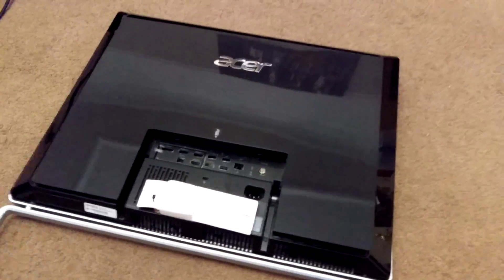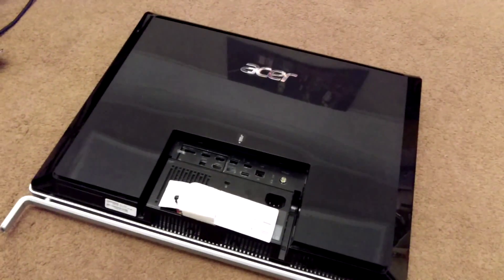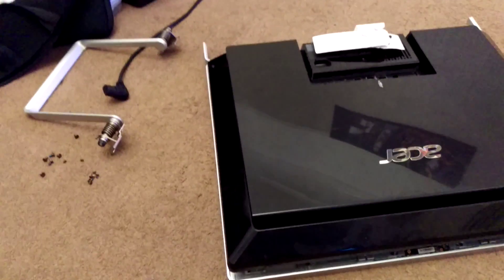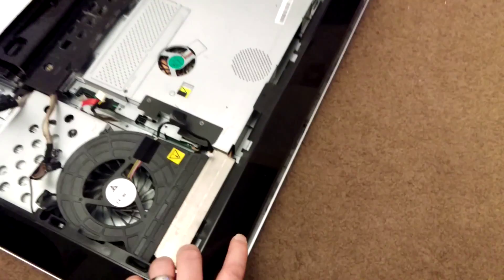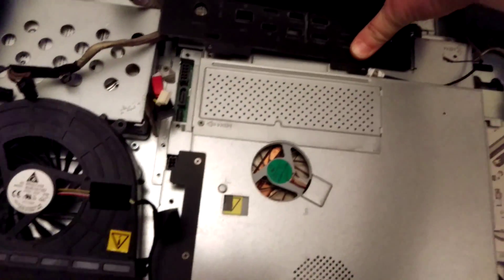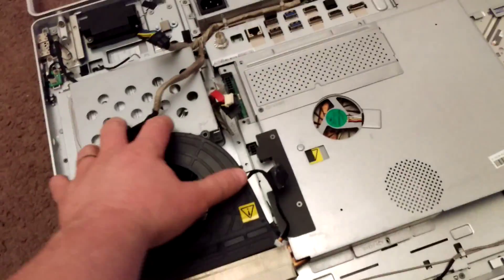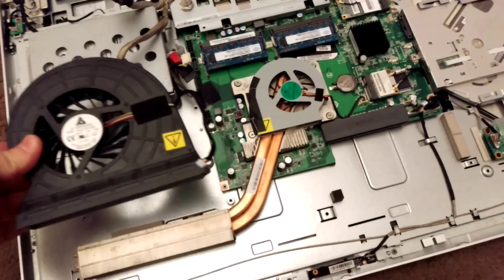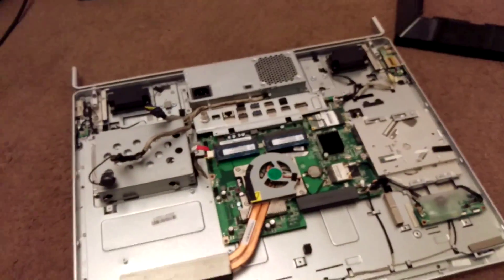Acer Aspire Z5801 All-In-One Disassemble / Repair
Acer Z5801 All-In-One disassemble video, after watching a few YouTube videos of other people doing it wrong I'll show you how to do it correctly!

You will need to remove the outer trim if you wish to take out the hard drive. You will also need to move the big fan out the way. Easiest way is to remove the 3 fixing screws. You don't need to remove the heat sink, unless you fancy applying some new thermal paste.

Following my video you should be able to do it without breaking any clips, as long as your careful.

As it happens, I did clean off the old thermal paste, and also replaced the CR2032 CMOS battery as everytime the computer was unplugged - it no longer detected any bootable devices unless I went into the BIOS, not change anything - and save. Battery had enough power to remember the date/time so very strange.